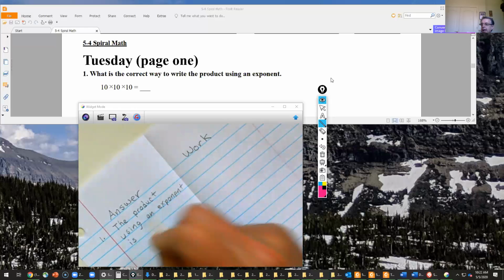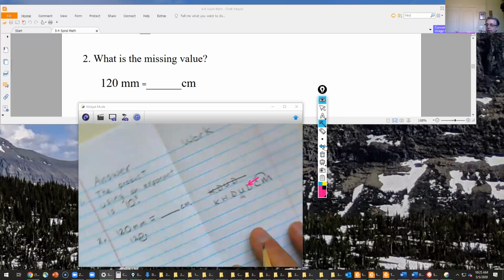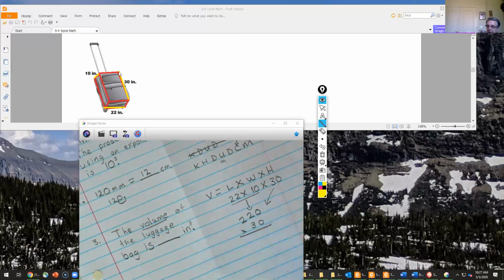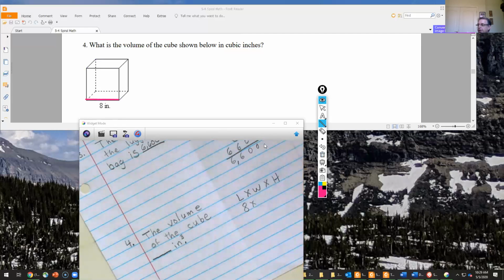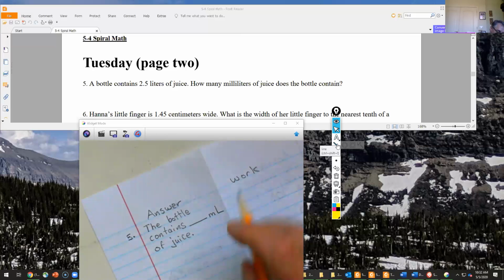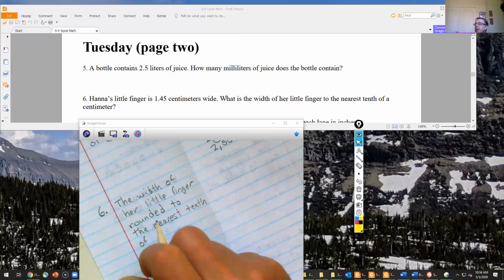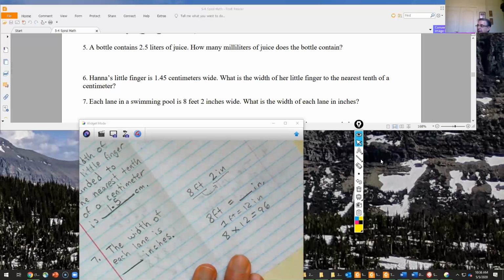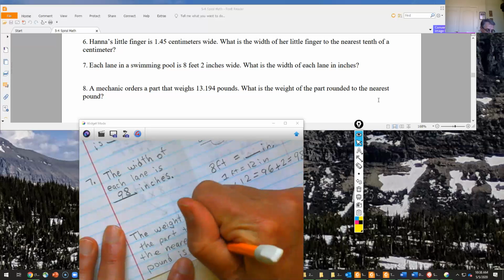Answers Spiral Math Tues 5 5